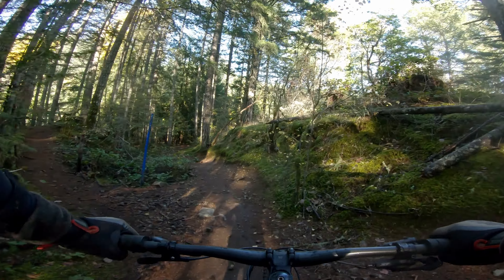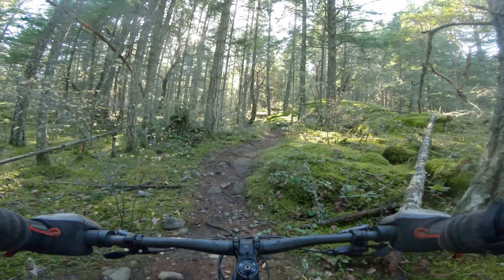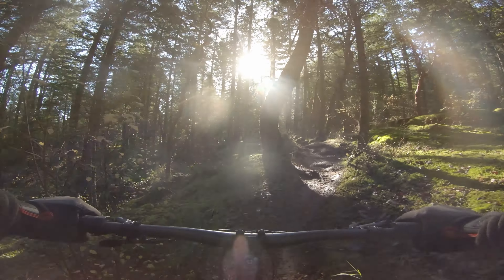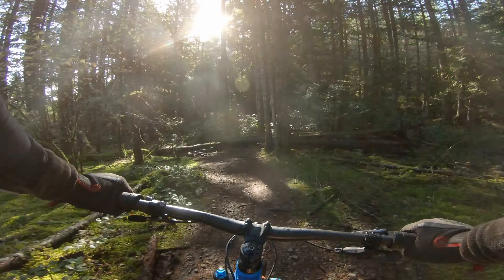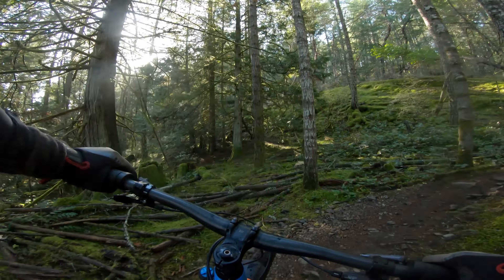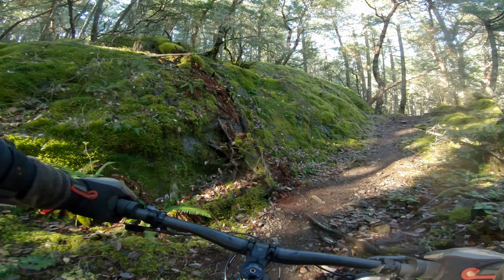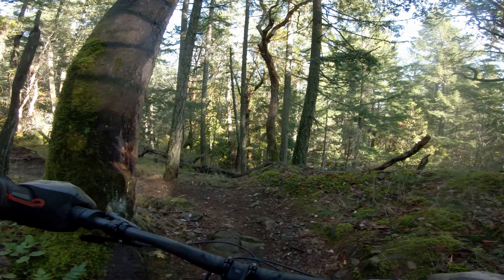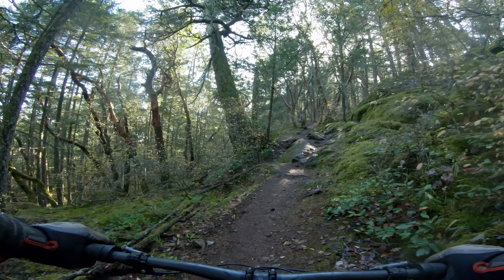Diaphragm Climb at Hartland Bike Park in Saanich, BC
On November 7, 2023 I rode Diaphragm Climb at Hartland Bike Park in Saanich, BC.  Diaphragm Climb is a rocky and rooty black diamond climbing trail that features numerous rock gardens and punchy ups.